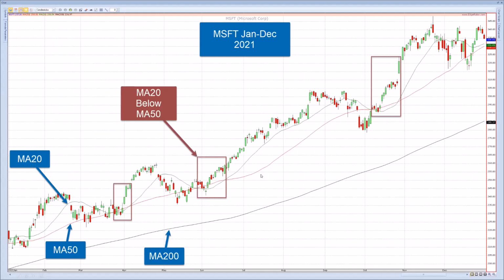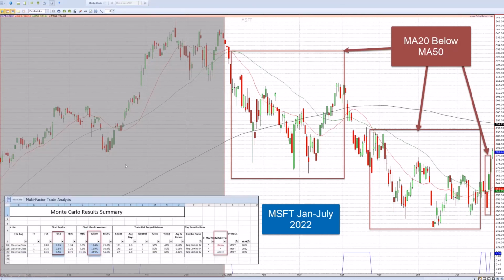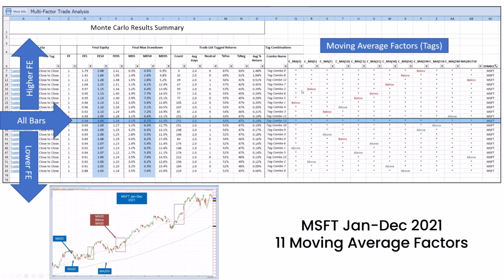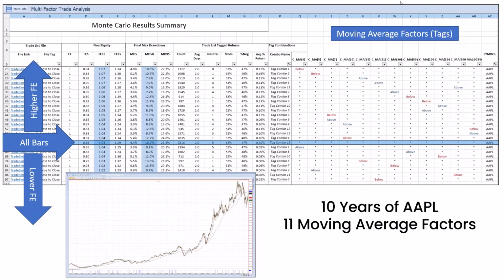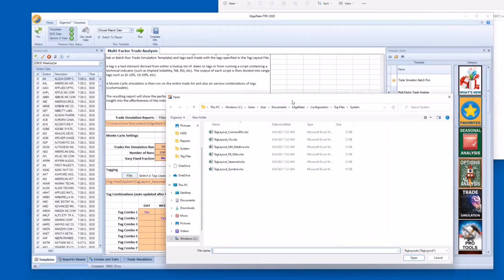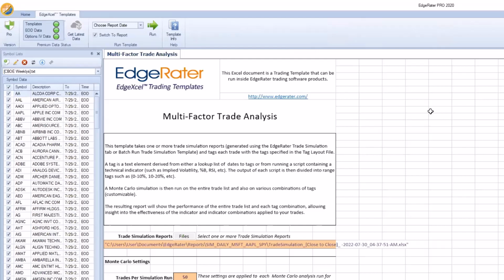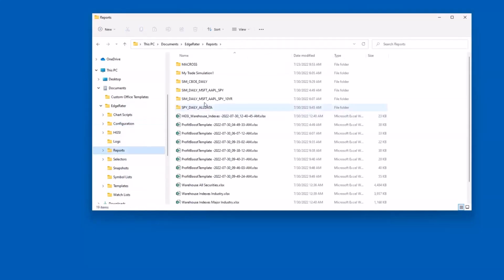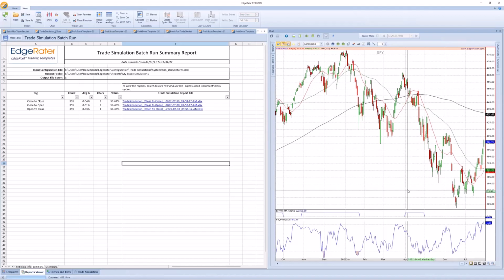The Best Moving Average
The Simple Moving Average is one of the most used indicators in technical analysis, but does it really have any price predictability on its own (without which it might well be useless)?

I will walk you through my approach to testing and show some perhaps surprising results. In addition I will show how you can easily test any technical indicator using EdgeRater software.